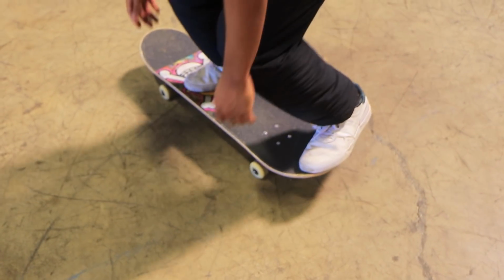Mogely No Pop Persistence